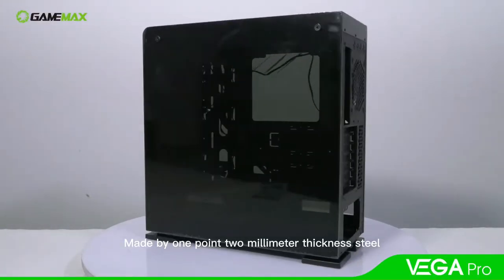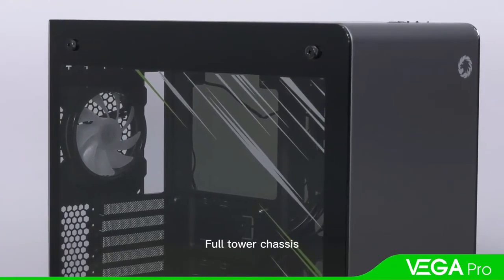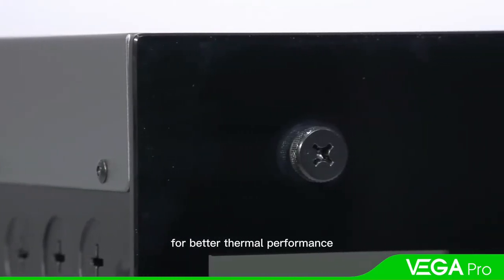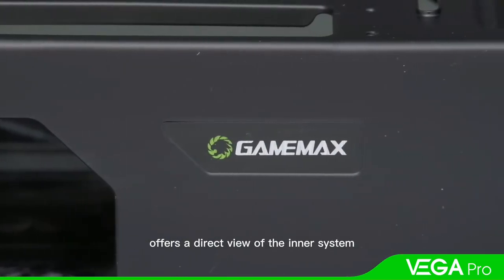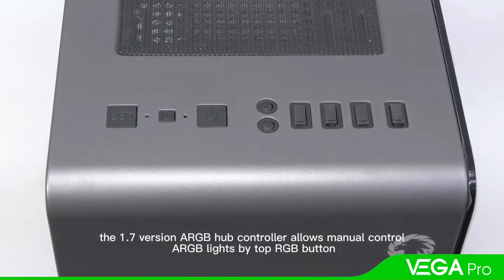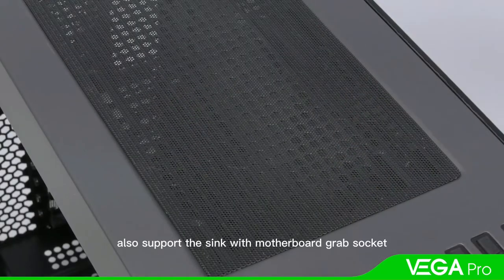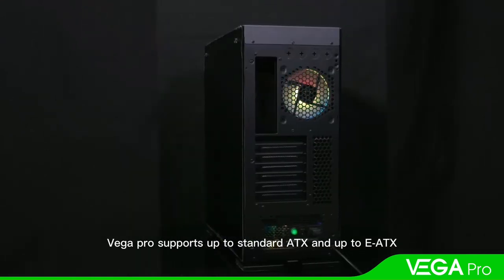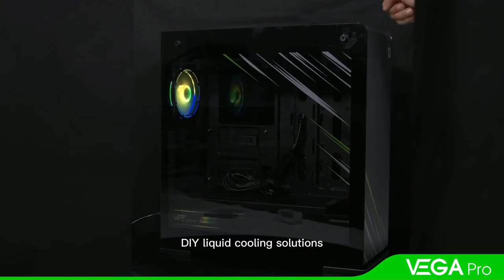GameMax VEGA PRO EATX 360WC Supported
Vega Pro Grey
GameMax Perfectly Vega Grey case, Dual Temered Glass side panels designed for gamers, the full tower chassis features a full metal front and top metal panel, and top panel with 3x120 or 140mm fan position for support an extraordinary thermal performance.
Users can add extra RGB fans for get more effective appearance colors in SYNC.
The fully frameless Tempered Glass transparent window offers a direct view of the inner system. Additionally, the Vega comes with a V1.7 ARGB HUB controller, that allowes manual control ARGB light by top RGB button, also Support to SYNC with motherbaord ARGB socket
Vega Pro supports up to a standard ATX and upto E-ATX big motherboard. Most importantly, the spacious interior design not only provides plenty of space for cable management, but also allows users to install the latest PC hardware, DIY liquid cooling solutions.
Vega Pro Chassis made by 1.2mm thickness steel ,it with Dual Tempered Glass Side Panels, and front and side with paint texture for improved the gaming factor, also there is addtional hiddne bottom airintake holes with dual dust-filters.